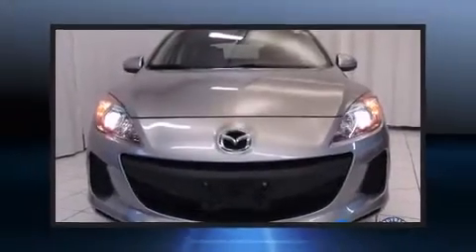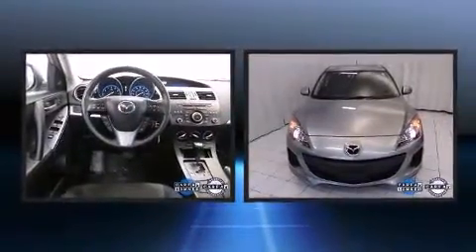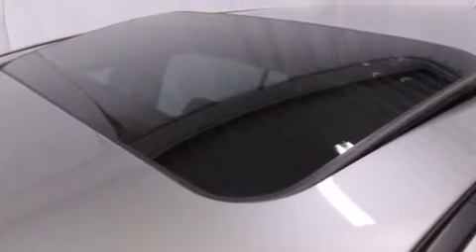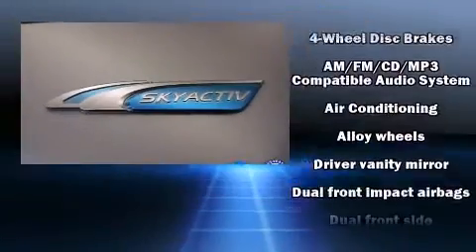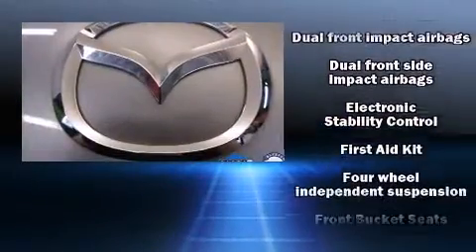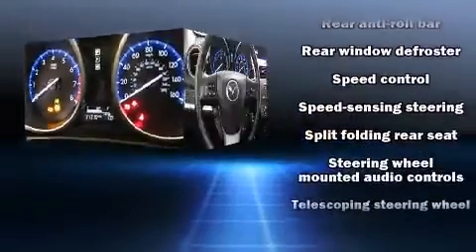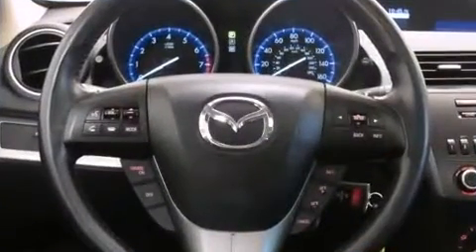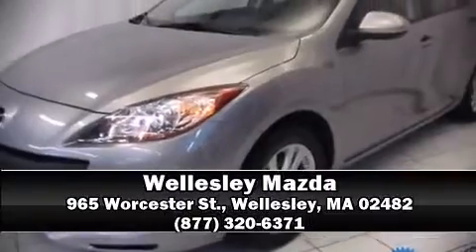2012 Mazda Mazda3 i in Wellesley, MA 02482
Wellesley Mazda
965 Worcester St.

Come test drive this 2012 Mazda Mazda3. This 4 door, 5 passenger hatchback just recently passed the 30,000 mile mark! Under the hood you'll find a 4 cylinder engine with more than 150 horsepower, and for added security, dynamic Stability Control supplements the drivetrain. All of the premium features expected of a Mazda are offered, including: 1-touch window functionality, a tachometer, a leather steering wheel, a trip computer, power door mirrors, cruise control, and remote keyless entry. Storage solutions are integrated throughout the interior, demonstrating thoughtful attention to detail. Side curtain airbags deploy in extreme circumstances, shielding you and your passengers from collision forces. This vehicle has achieved Certified Pre-Owned status, by passing Mazda's rigorous certification process. We know that you have high expectations, and we enjoy the challenge of meeting and exceeding them! Please don't hesitate to give us a call.